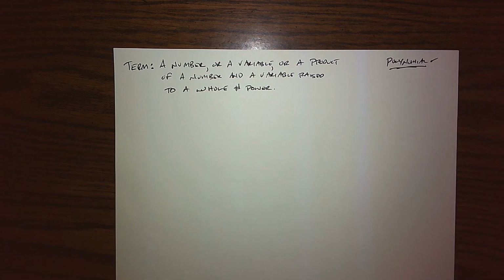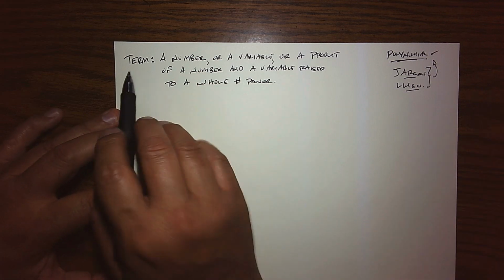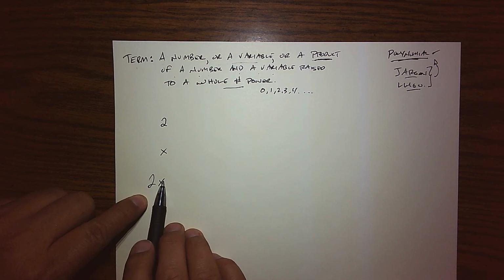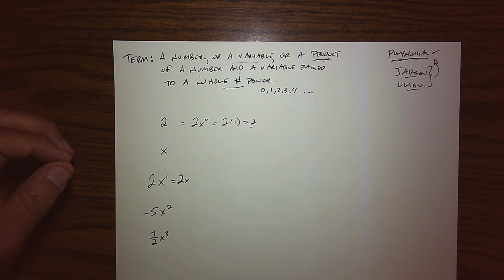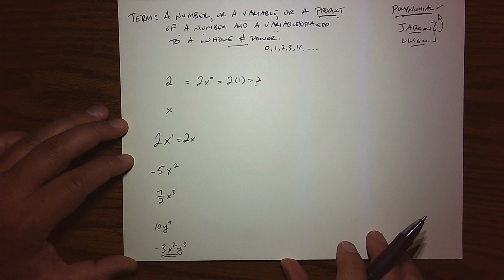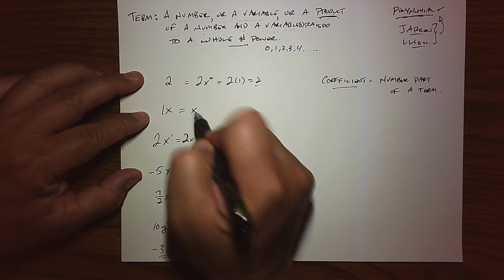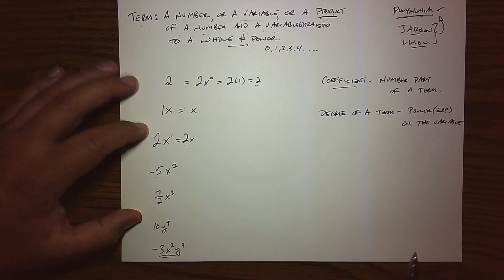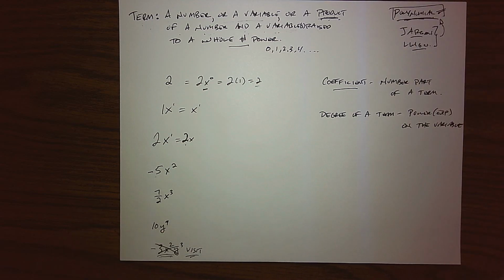Section 4 3 Term Coeff Degree of Term